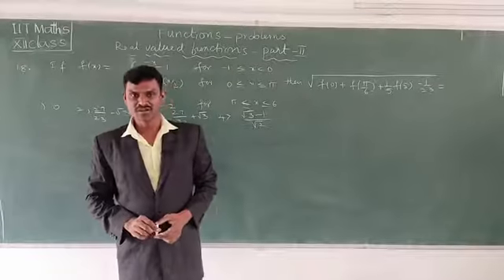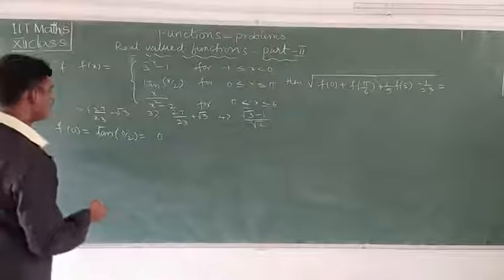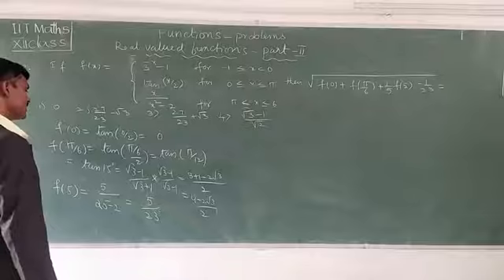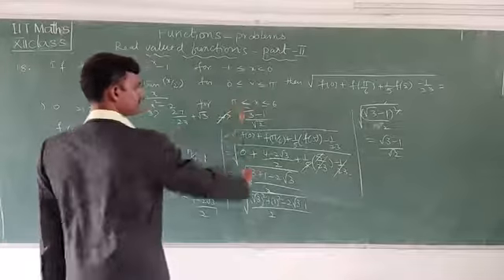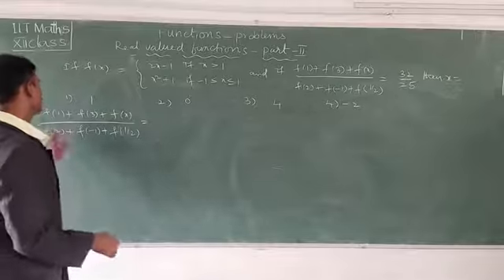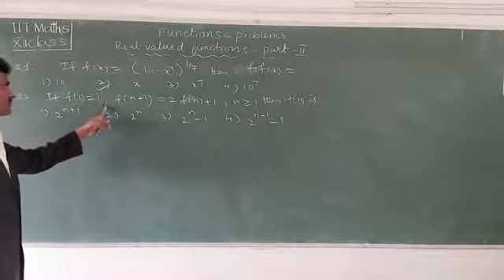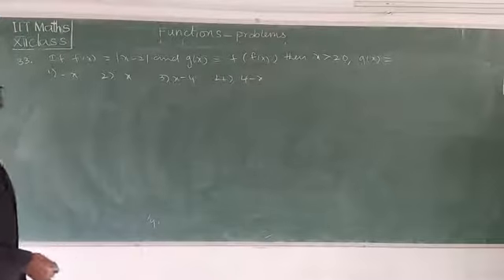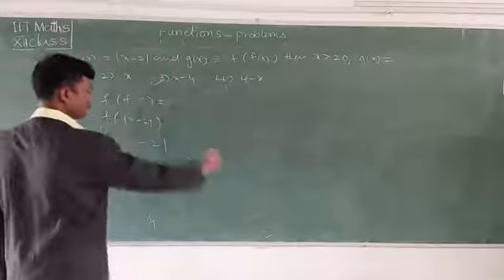Functions problem no.18-33 class xii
problems on real valued function for jee mains xii class